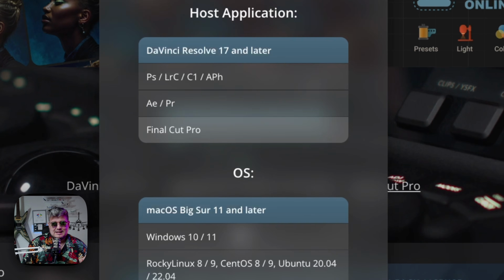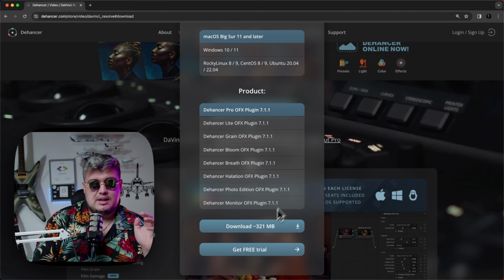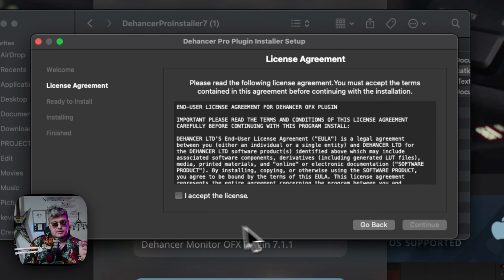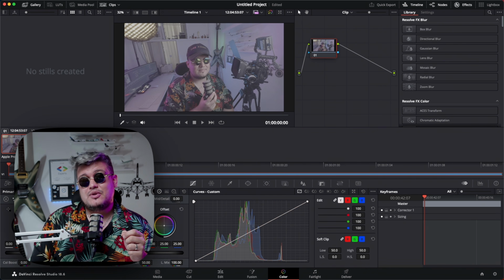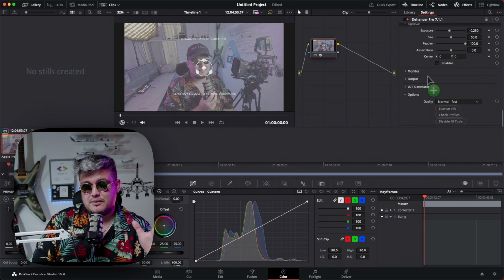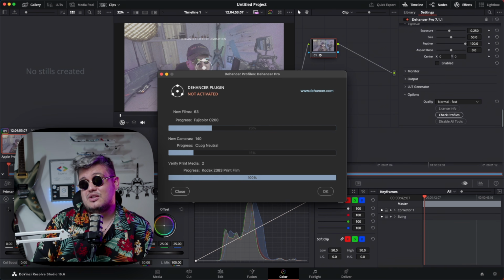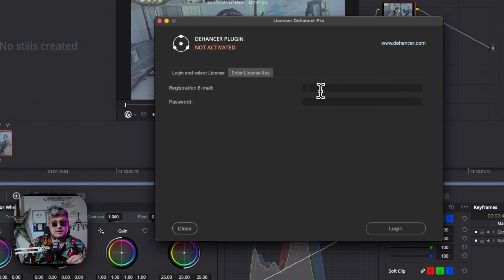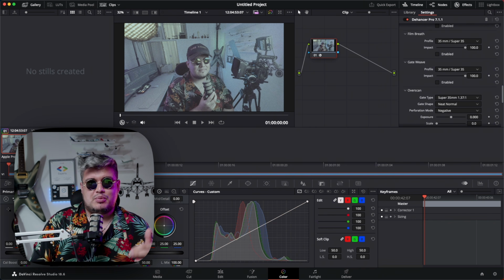How To Install Dehancer in Davinci Resolve | Film Look ALWAYS 🎬 🔥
There's gotta be a better, standard, cross-platform way to achieve consistent cinematic look, and that's what Dehancer delivers, in this tutorial I explain how to install and configure Dehancer in Davinci Resolve.

Timestamps

0:00 Intro
0:37 Downloading and Installing Dehancer
2:53 Configuring Dehancer in Davinci Resolve

Next steps